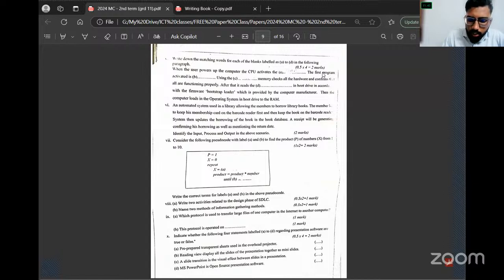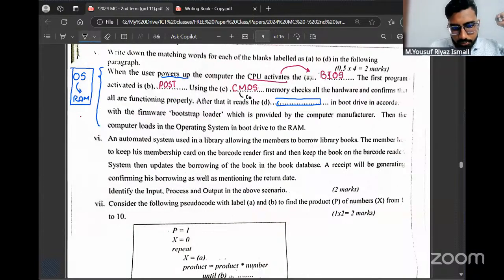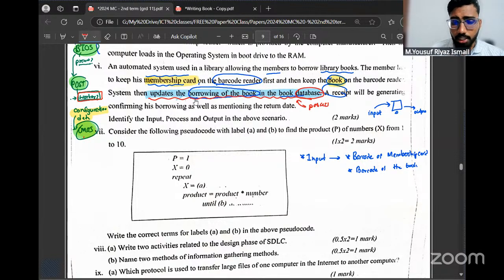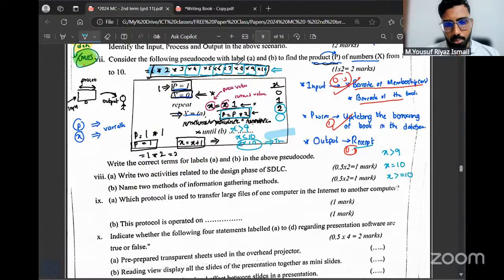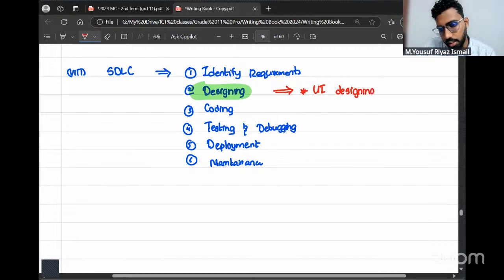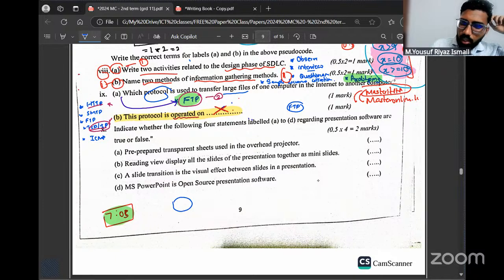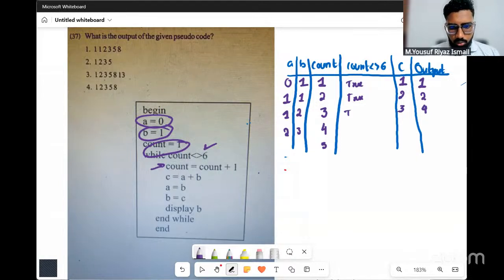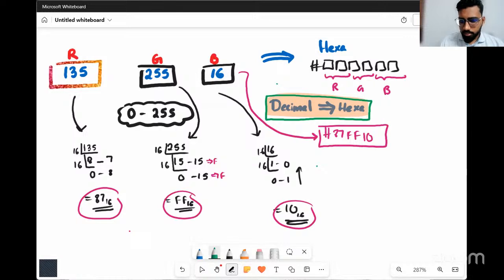ICT FREE PAPER CLASS | JANUARY | Week 02